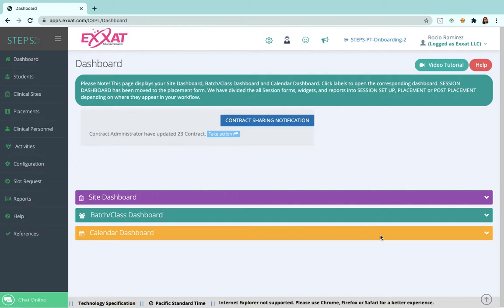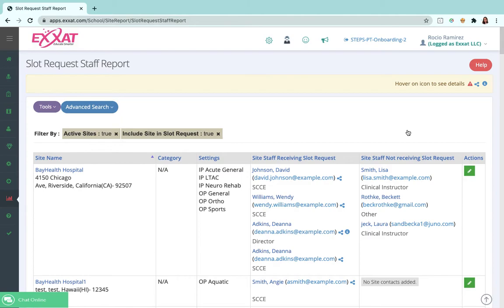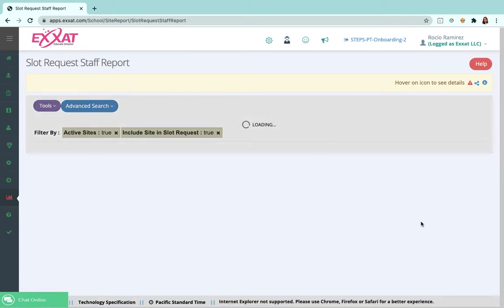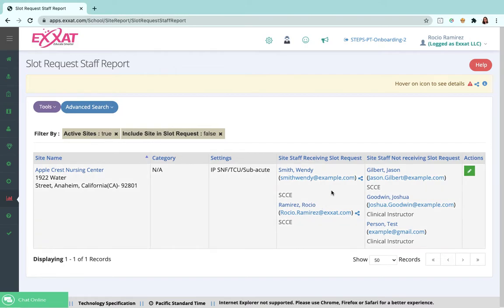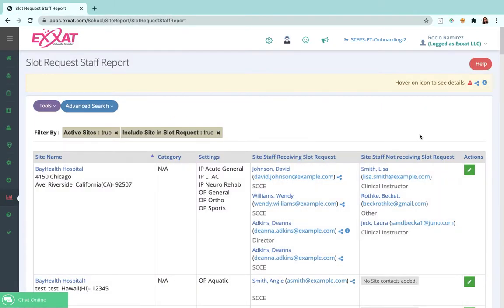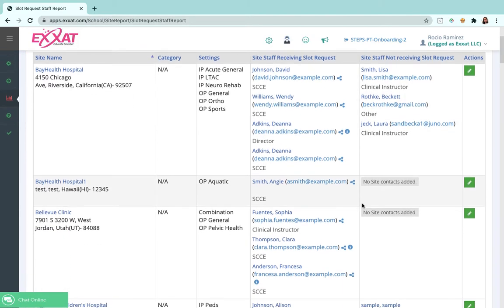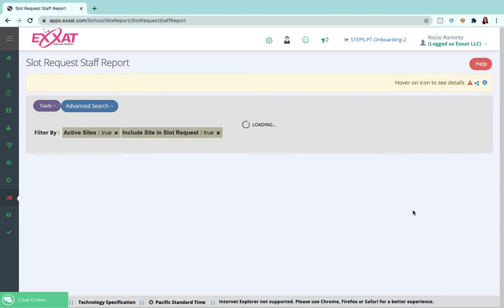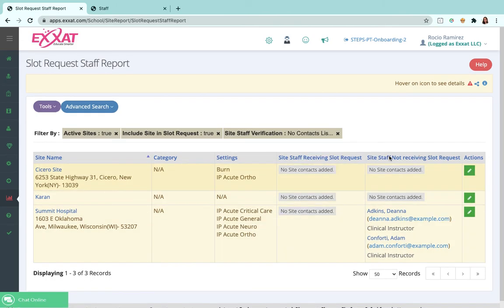Reviewing your Mailing List for the Slot Request STEPS V3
It's always a good idea to review and update your data prior to sending out a slot request mailing or update site information email. Tune in to learn how to do just that by using the Slot Request Staff Report.